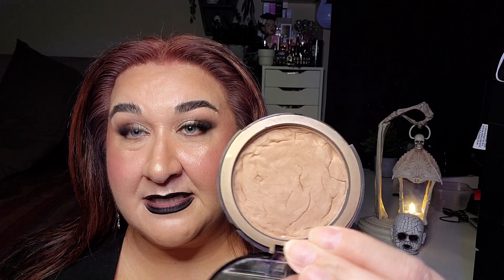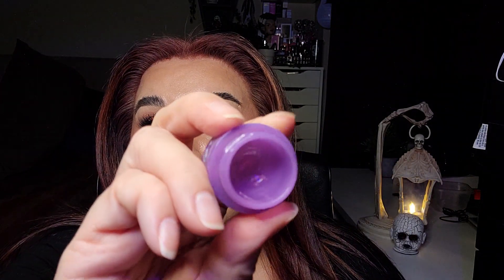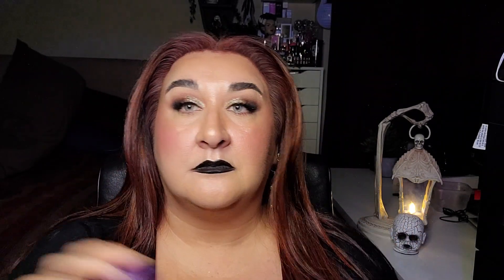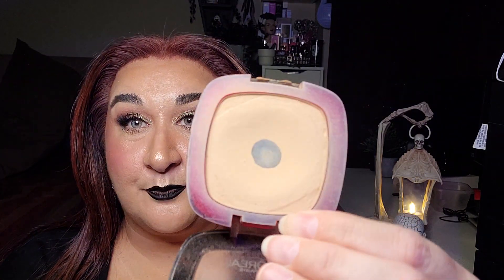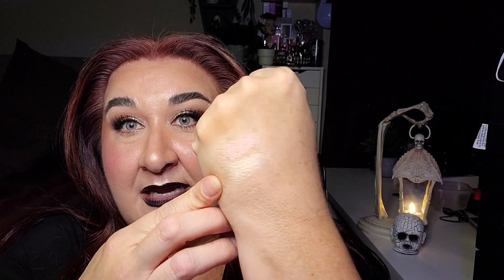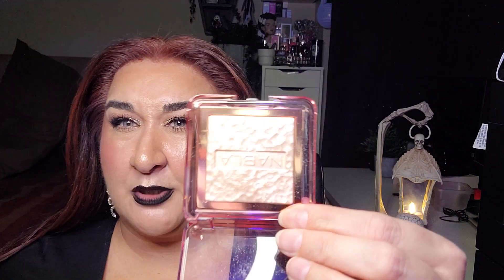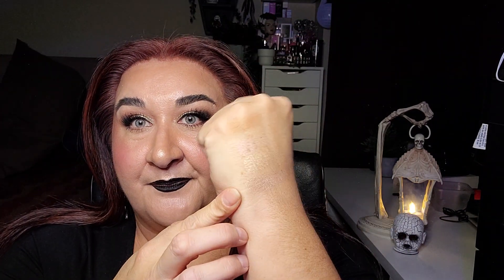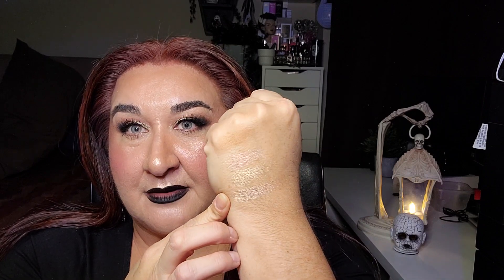Graveyard Project Pan October 2023 FINALE!